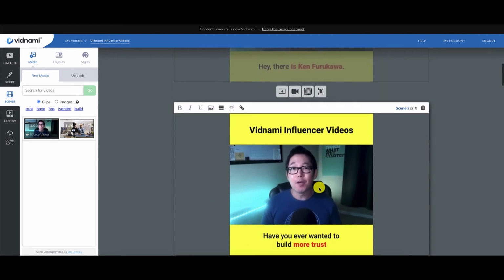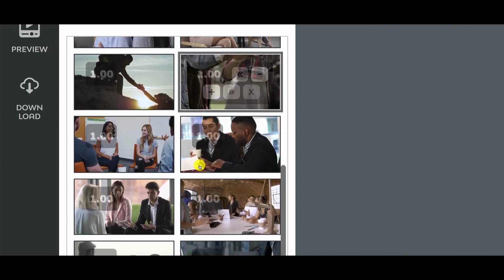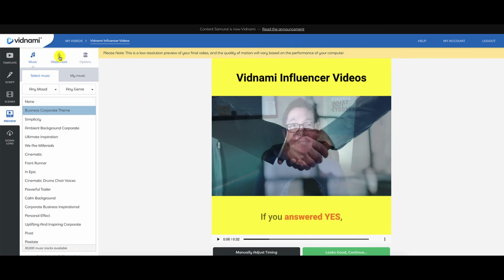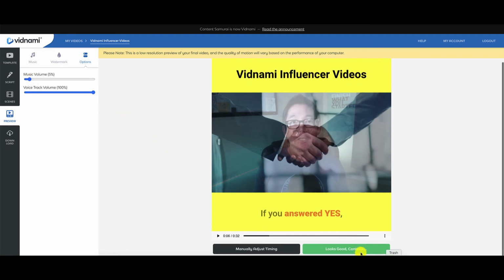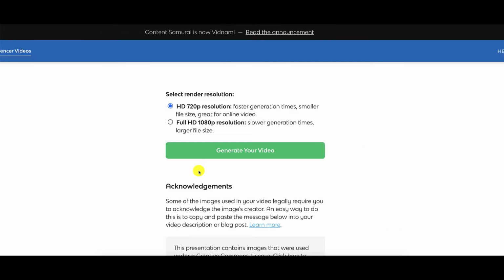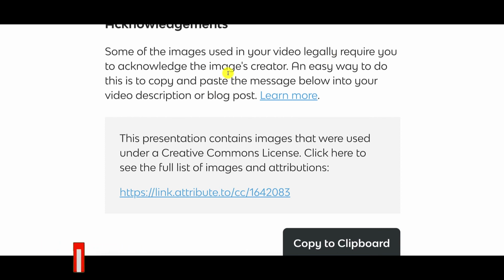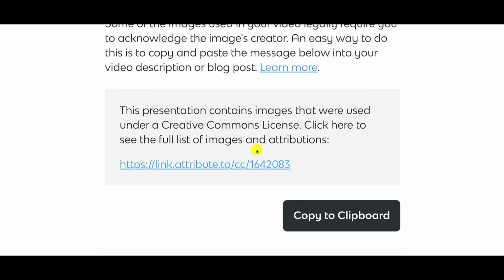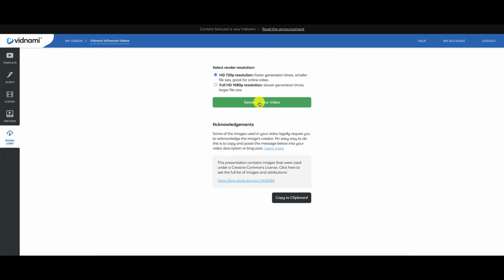▶️ VIDNAMI TUTORIAL | How To Create A Vidnami Influencer Video [Formerly Content Samurai]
🔥ATTENTION: Vidnami has been acquired by GoDaddy. To learn how this affects you, watch this video

In this Vidnami Tutorial, I’ll show you how to create a Vidnami influencer video to help increase your brand awareness and build trust with your audience.

Learn how use Launch Jacking (the right way) to drive targeted traffic, leads, and sales during a proven 30-day coaching program that won’t break the bank!

SKYPE: kkfurukawa